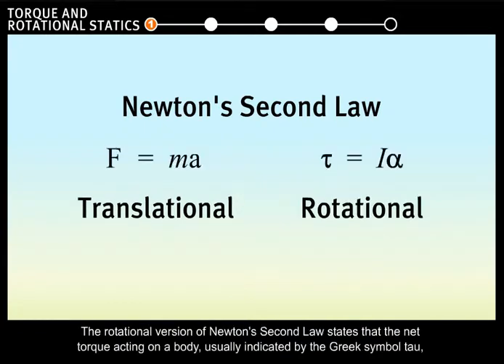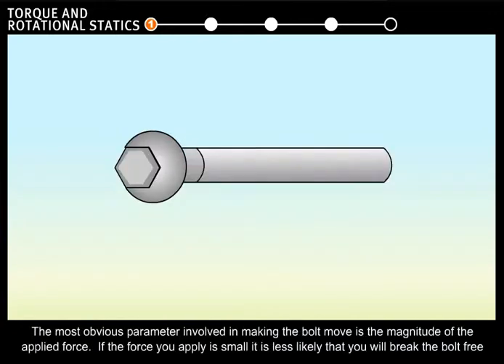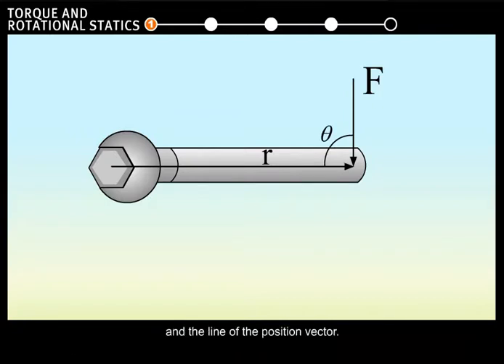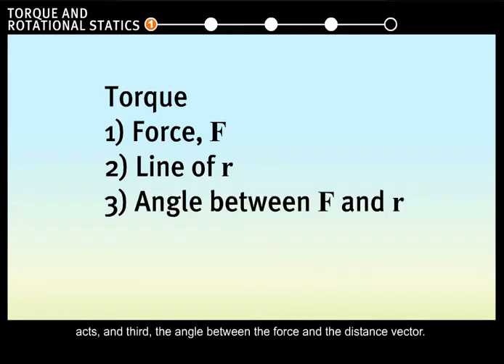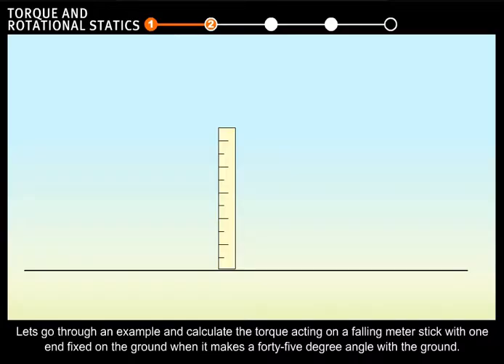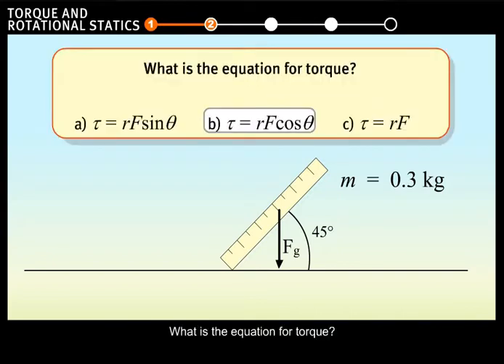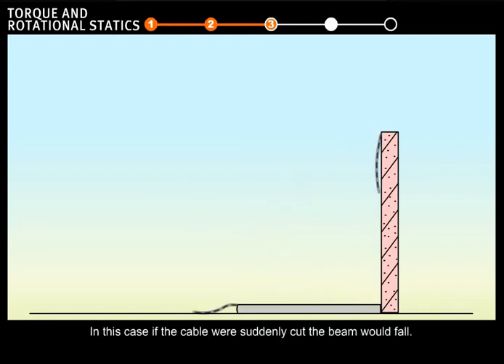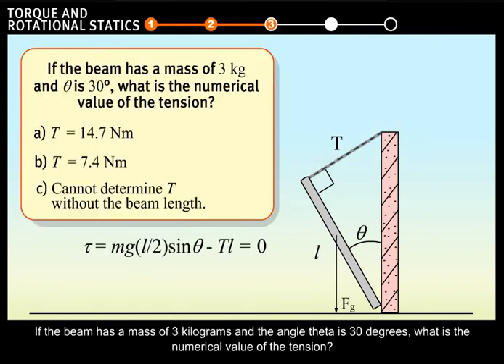Interactive Torque & Rotational Statics